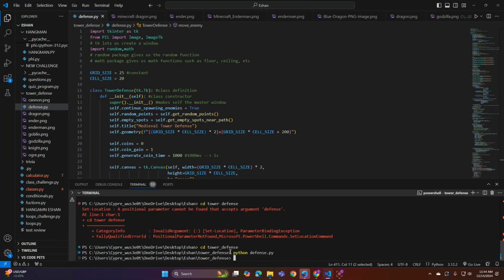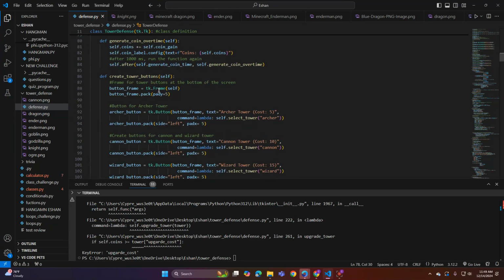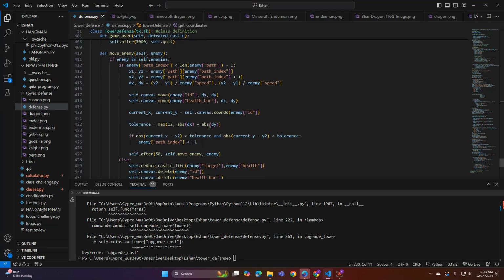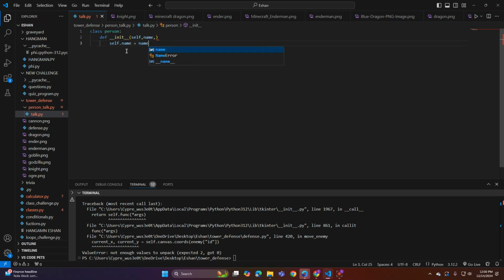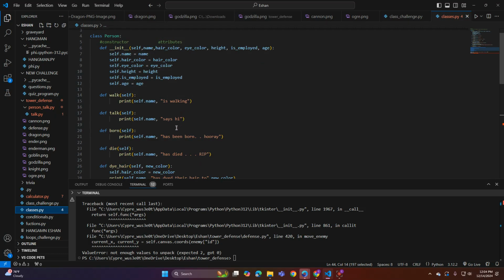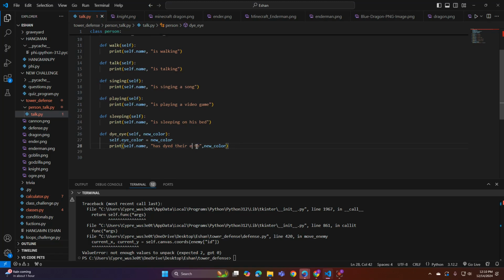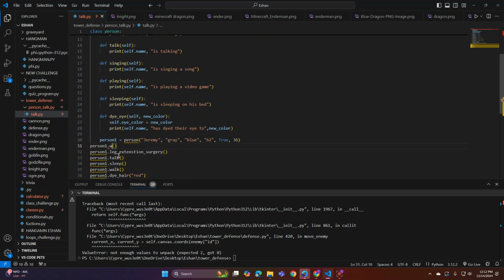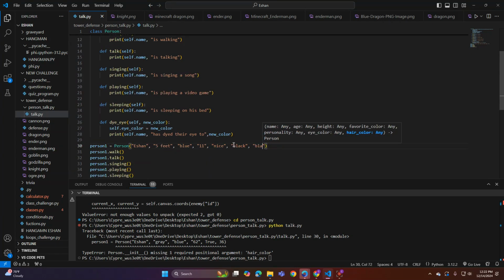Eshan Green Belt Project